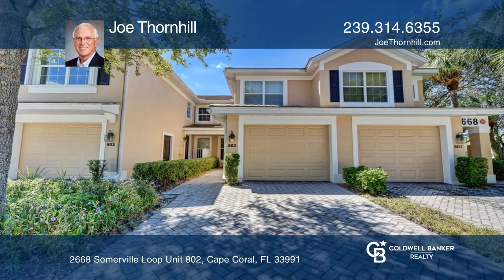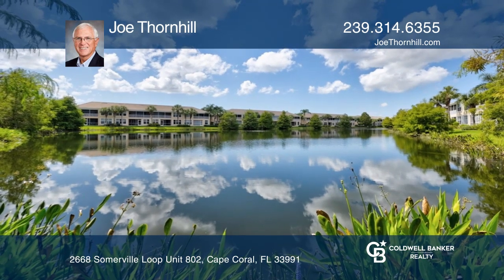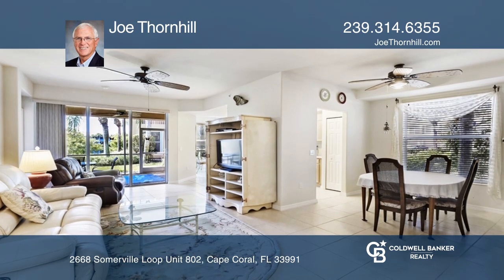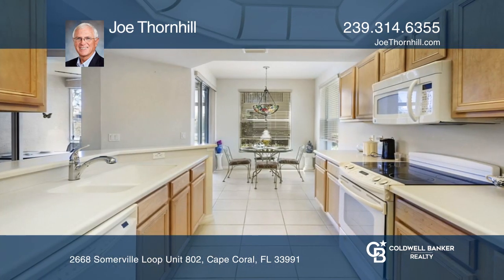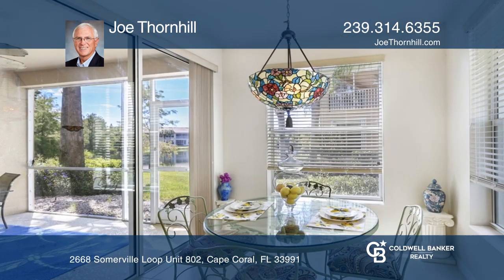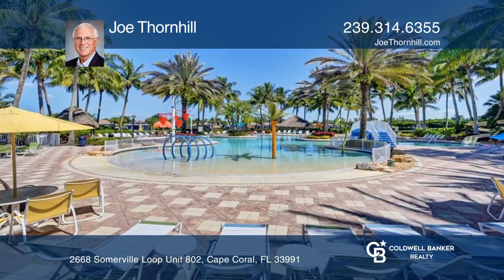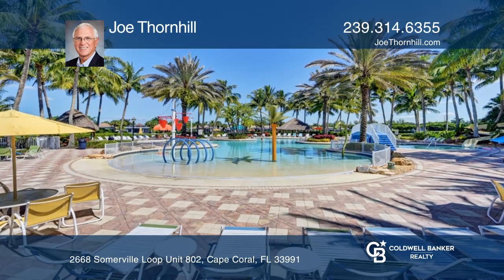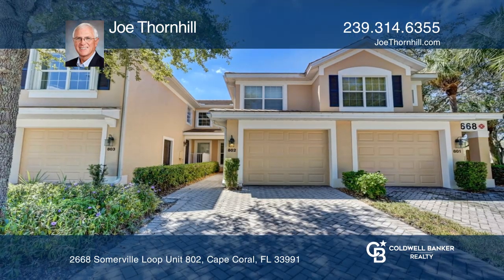2668 Somerville Loop Unit 802 Cape Coral, FL | ColdwellBankerHomes.com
2668 Somerville Loop Unit 802, Cape Coral, FL

This FIRST FLOOR two bedrooms plus a den, two bathrooms, one car garage carriage home is located in the sought-after Sandoval community. This lakefront property boasts almost 1,400 sq. ft. of living area, title in the living areas, Corian countertops, high ceilings, a large living area and primary b